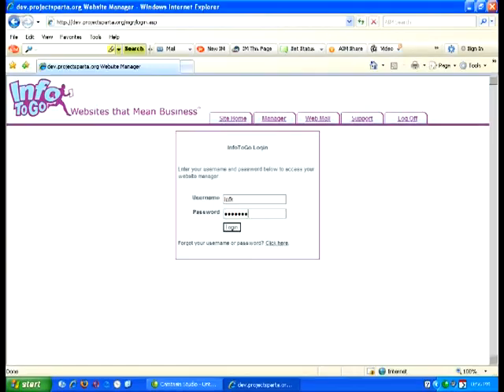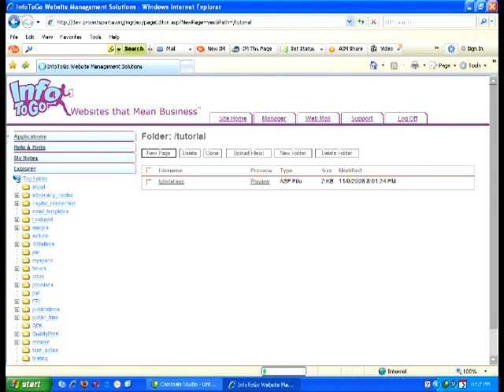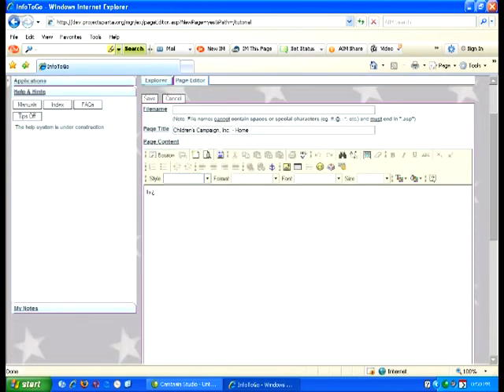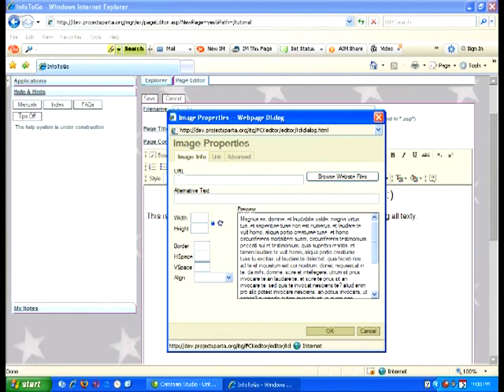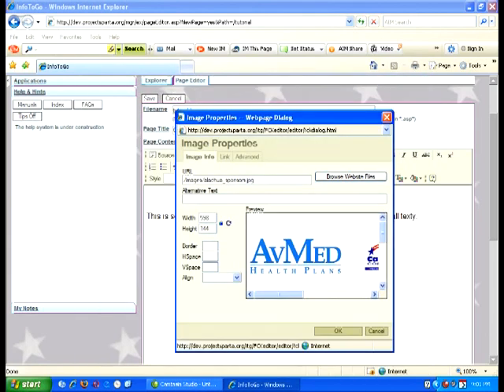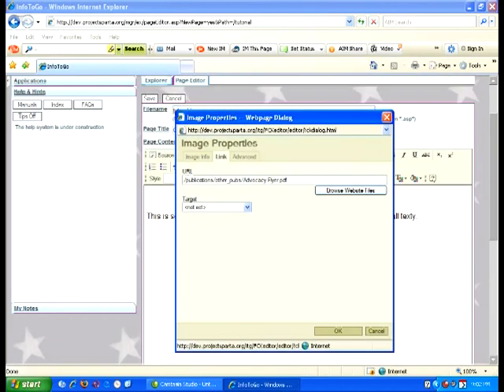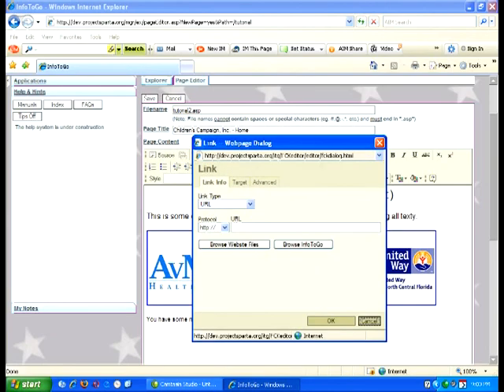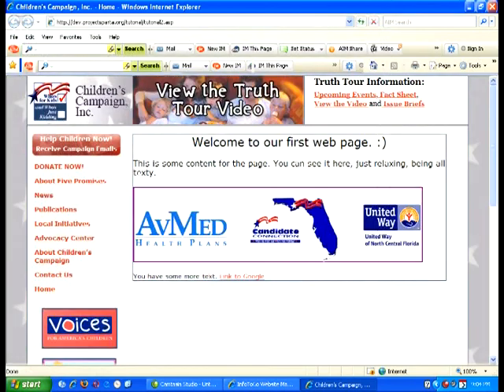Info To Go CMS Tutorial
A quick tutorial in how to create a standards-compliant web page with a heading, image, links, and content.